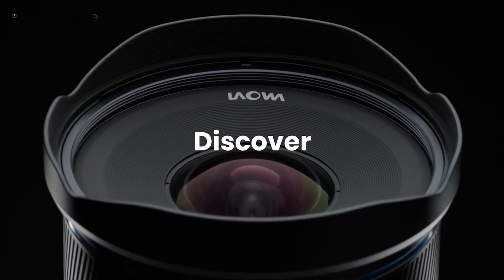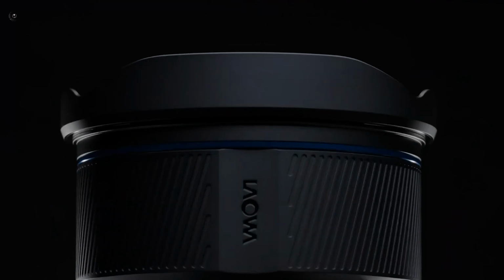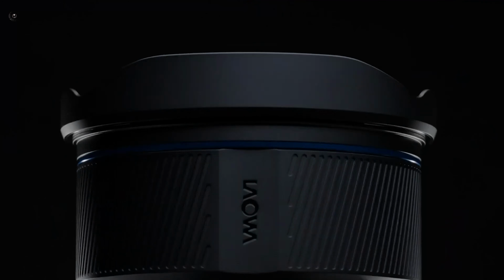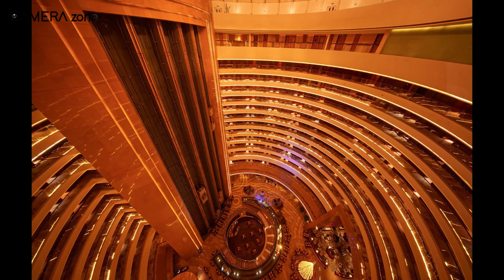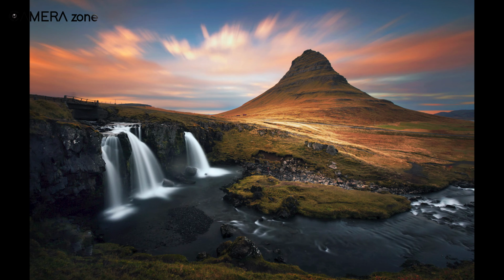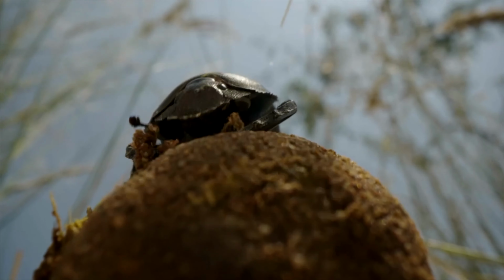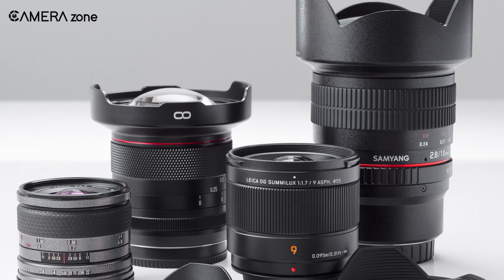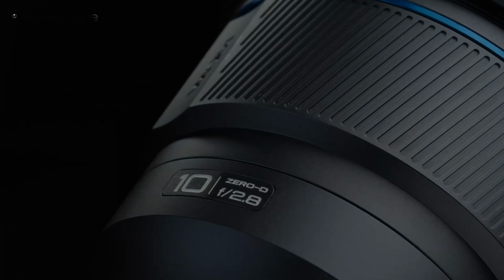Laowa Brings World's Widest 10mm Autofocus Lens!